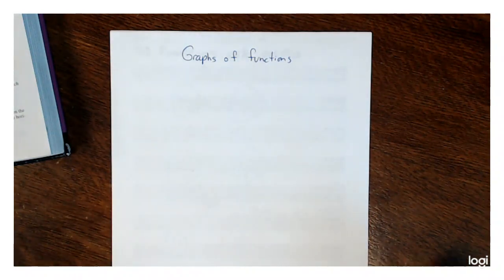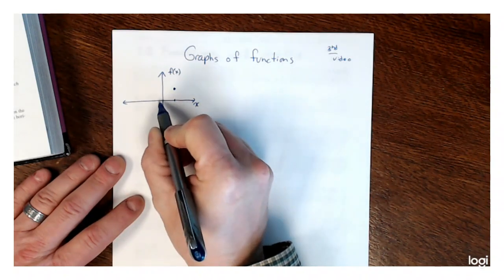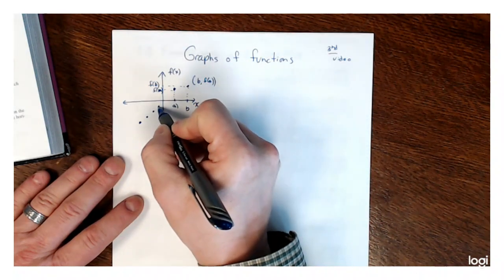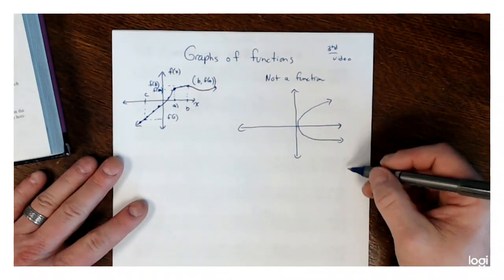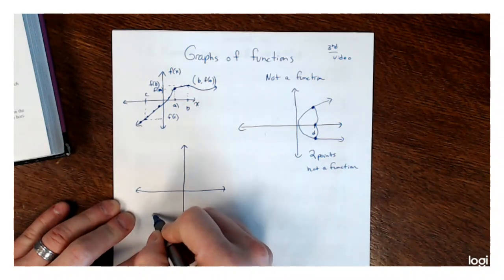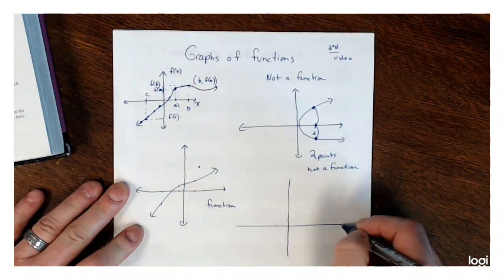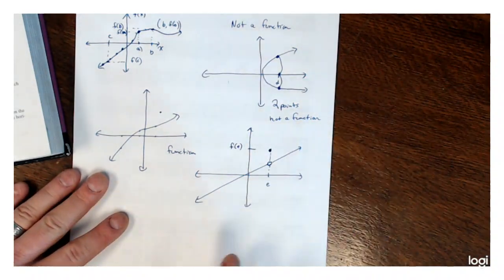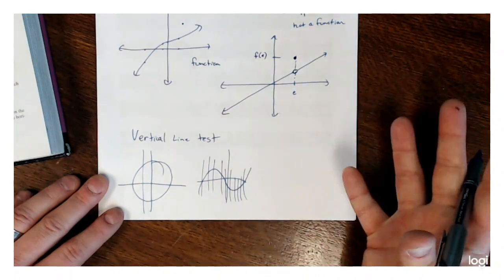Graphs of functions